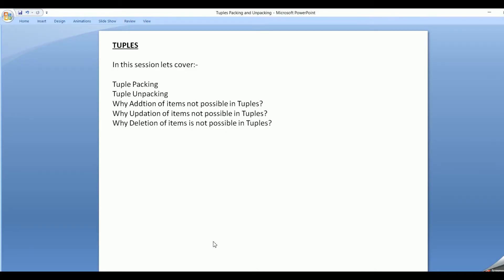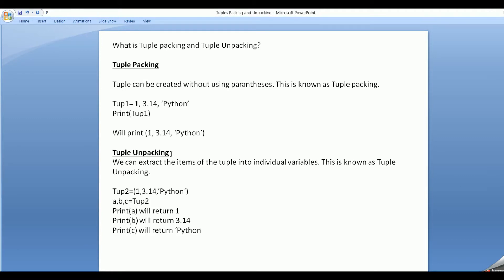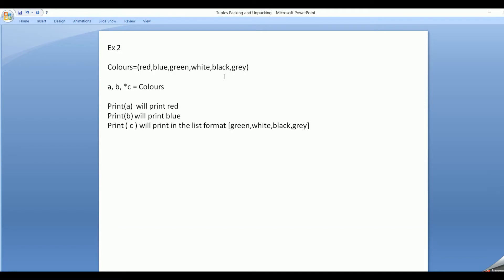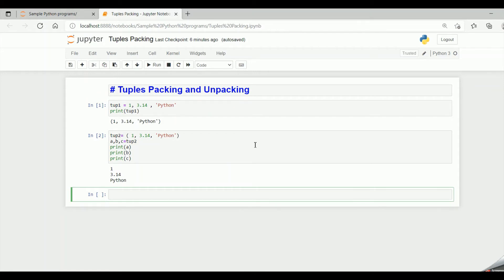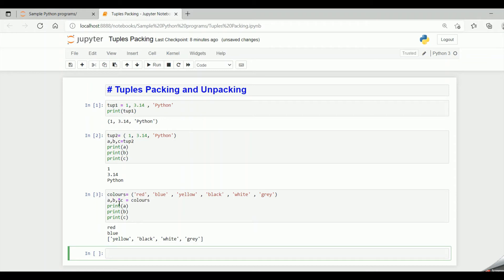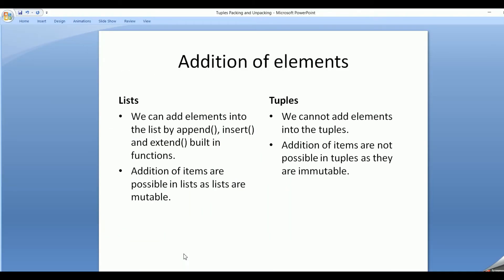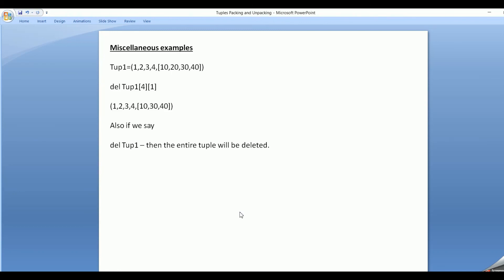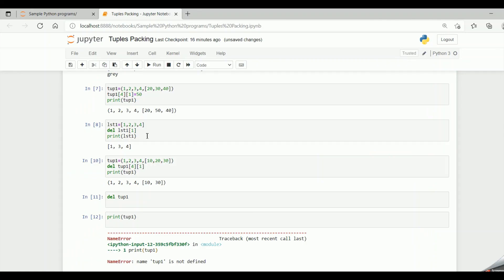PP_29 : TUPLES PACKING & UNPACKING IN PYTHON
Tuple packing and unpacking